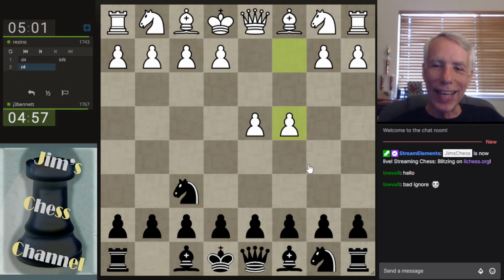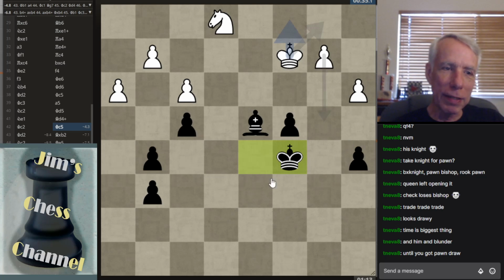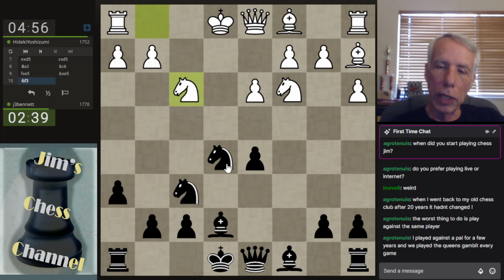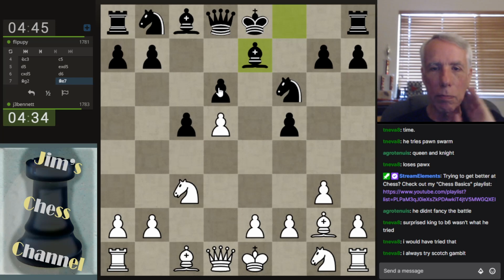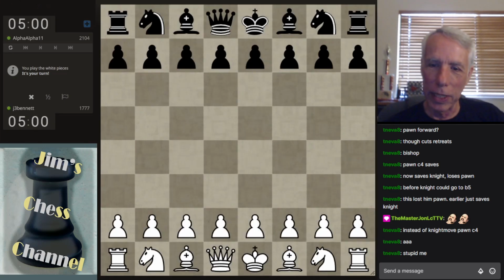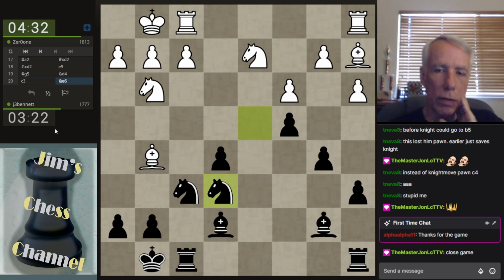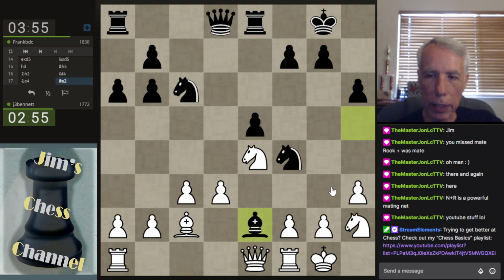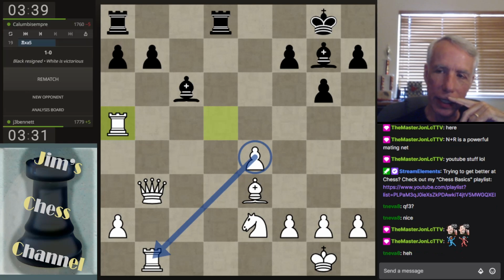Twitch Stream from Sept. 7, 2022 - Chess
Playing chess on lichess.org, random openings.  My twitch handle is JimsChess.